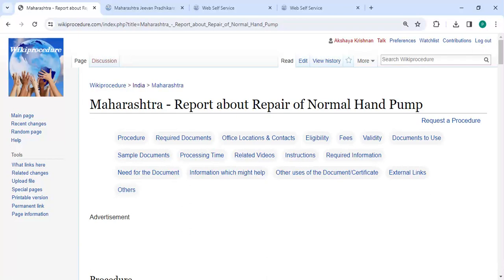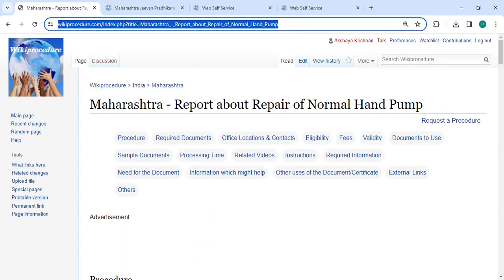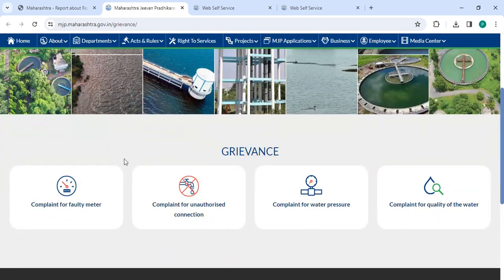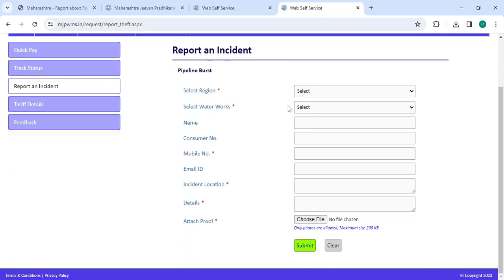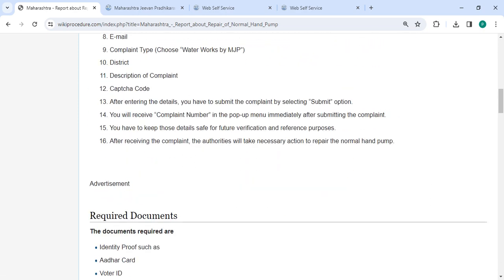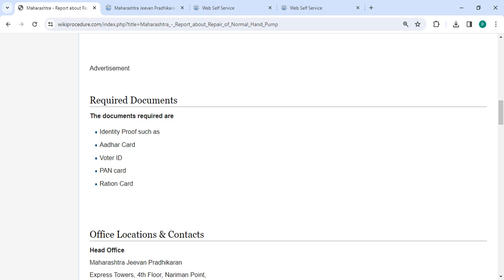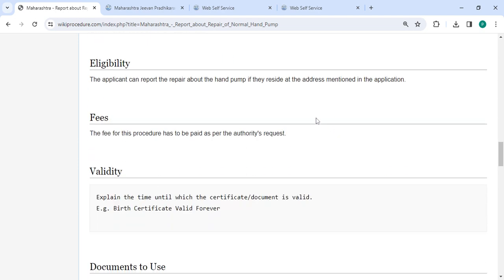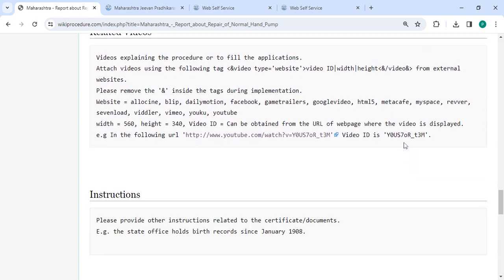Maharashtra - Report online about Repair of Normal Hand Pump (Online)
This video provides you information related to Report about Repair of Normal Hand Pump in Maharashtra. Following link can take you to the page with more information - Report about Repair of Normal Hand Pump#_